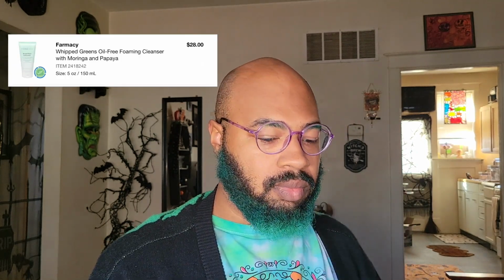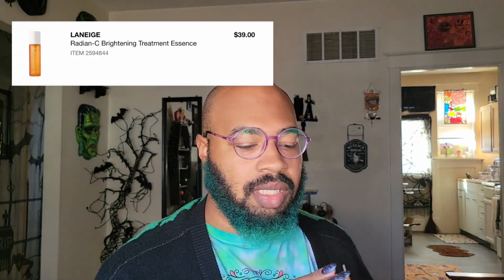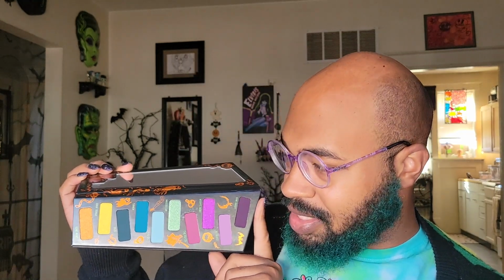Unbox My Sephora Sale Haul w/ Me! | DDare Bionic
It was time for a restock and thankfully the Sephora Sale was happening!